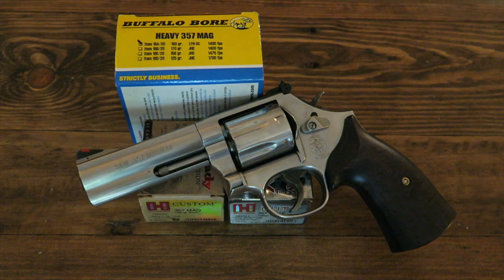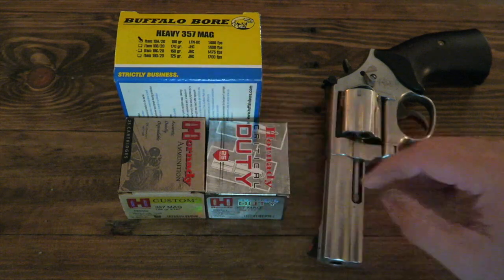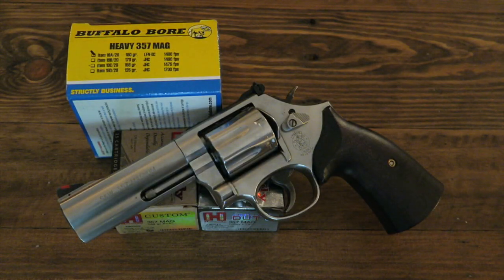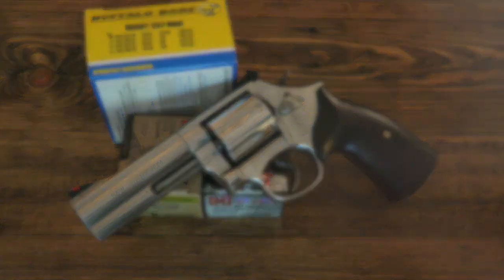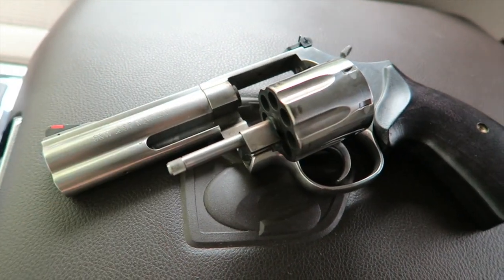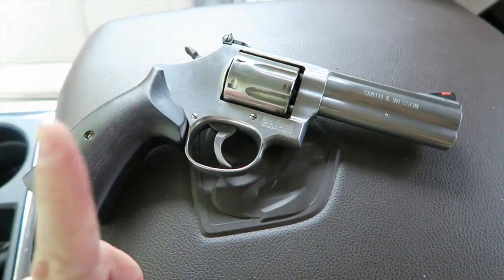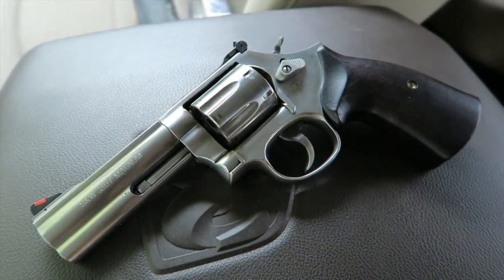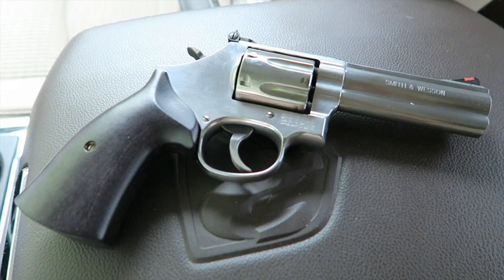S&W 686+ 4" Range Reflection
Took the S&W 686+ 4" out to the range.